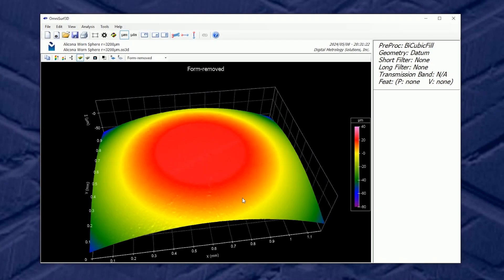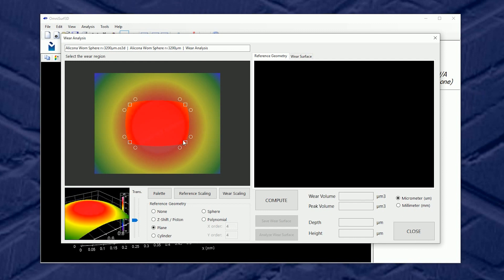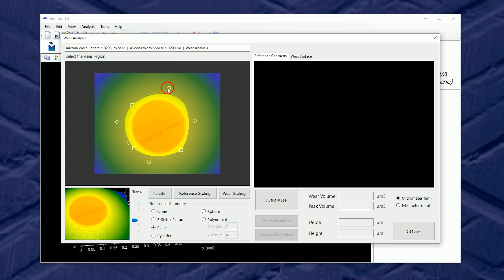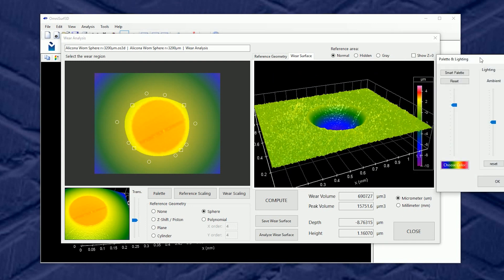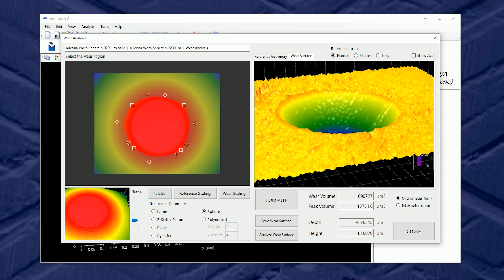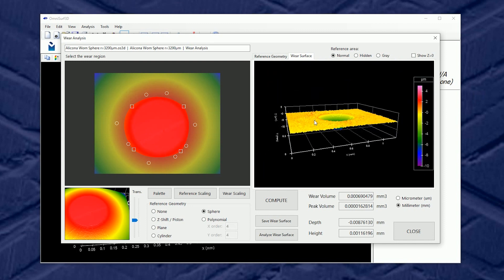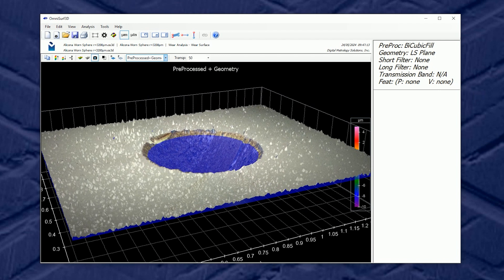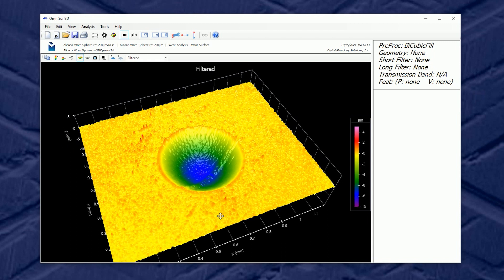Volumetric Wear Analysis in OmniSurf3D - Digital Metrology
Not all surface measurements are about texture. Sometimes we are looking for things like wear scars. The new Wear Analysis tool in OmniSurf3D lets you precisely define reference and wear regions, and to calculate many key parameters about the worn area, such as wear depth and wear volume. Handy, powerful tools make it easy to explore and analyze a wear scar and to understand how the material has been worn.